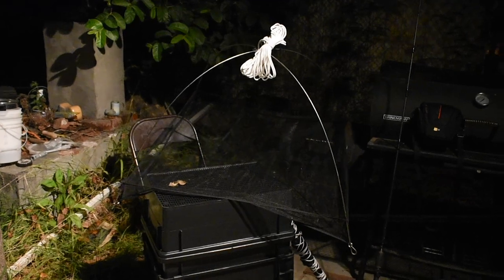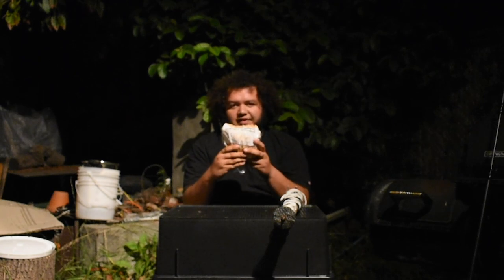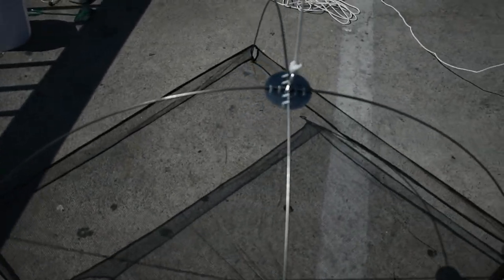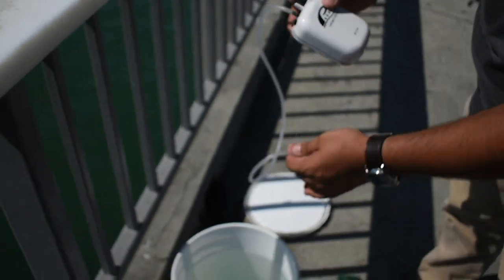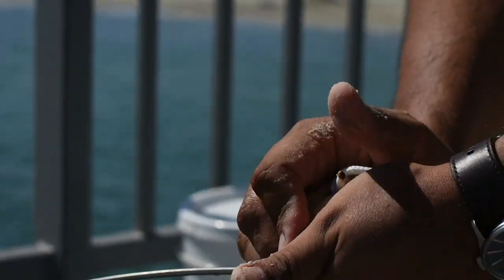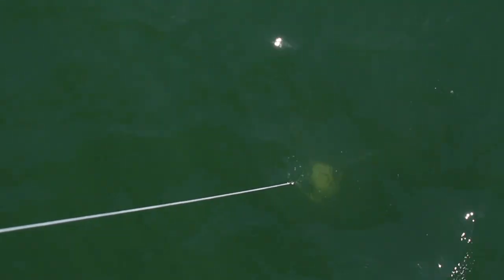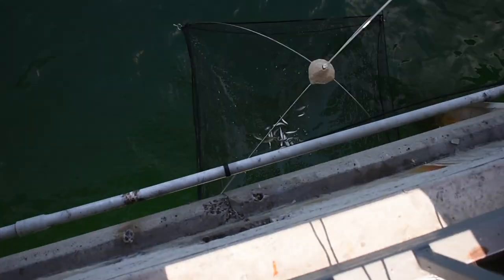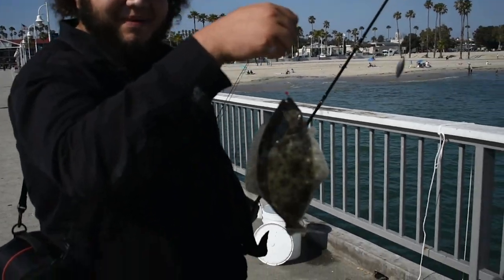How to catch fish for live bait using an umbrella net from the pier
I am going to show an effective technique to catch fish to use as live bait using an umbrella dip net from a pier.